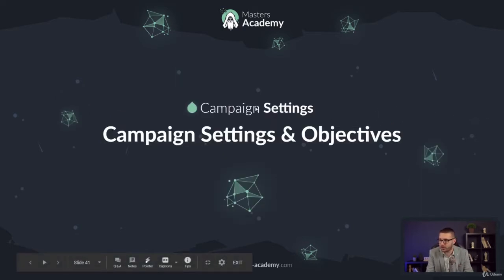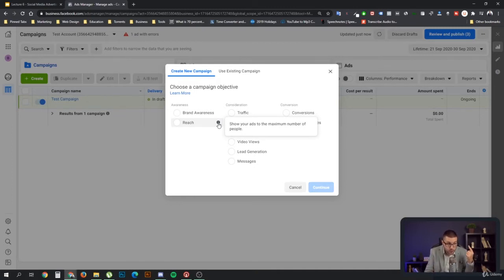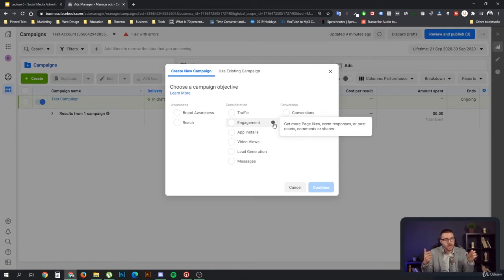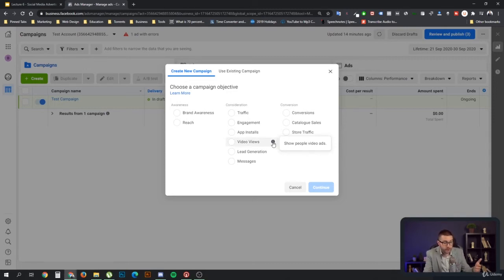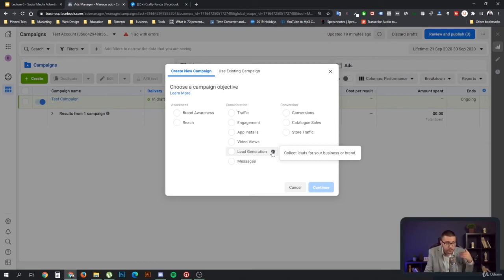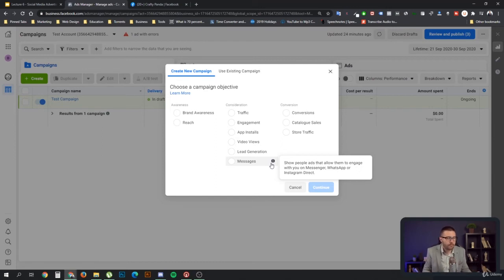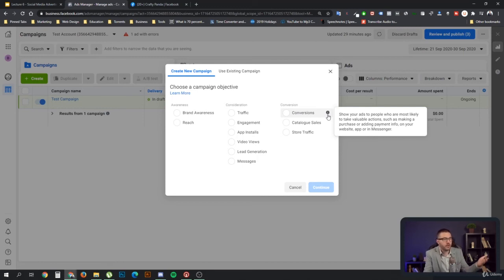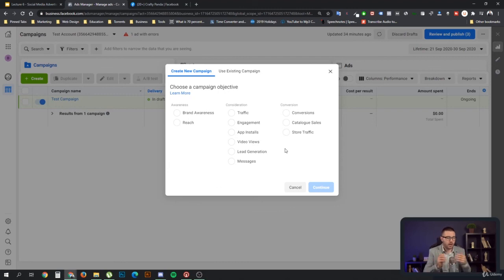Campaign Settings & Objectives|Facebook ads|Facebook marketing|Facebook business page|Insurance